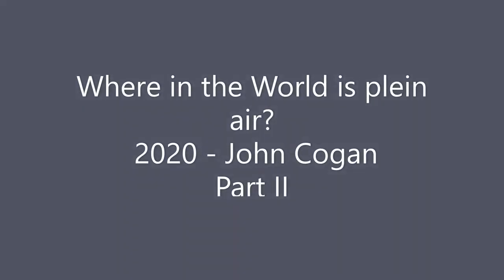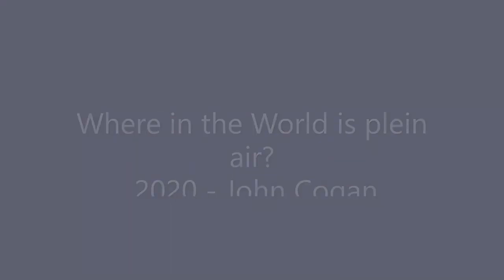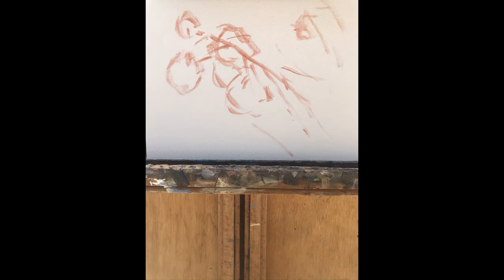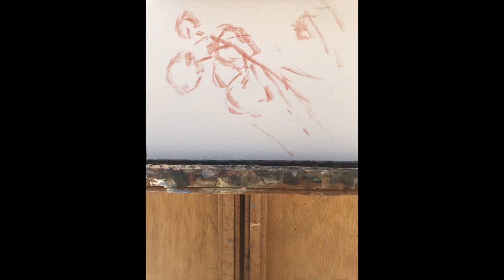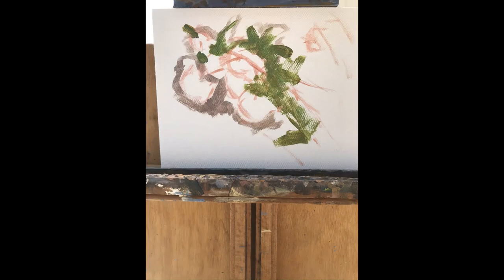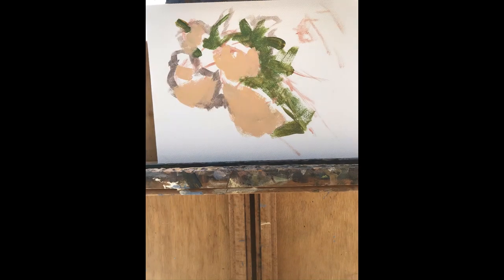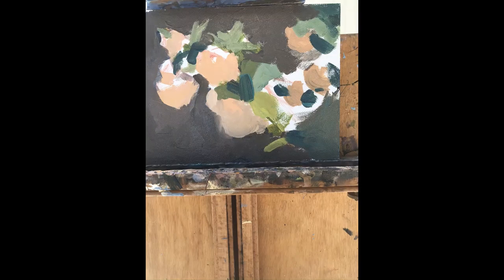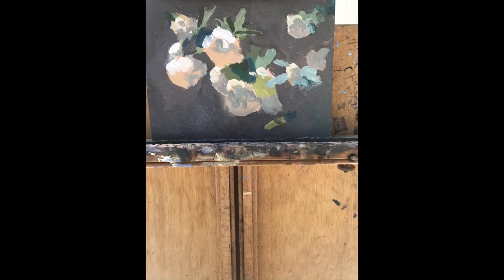Cogan Where in the World 2020 video 2